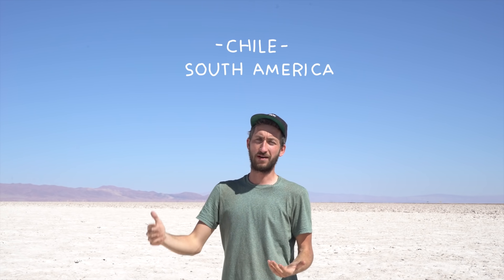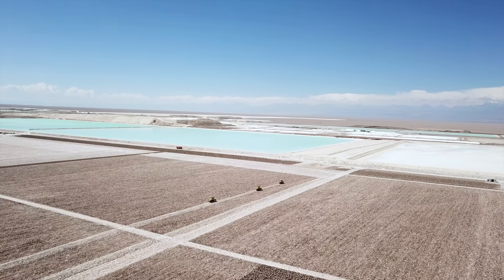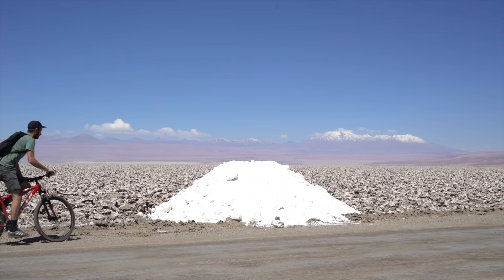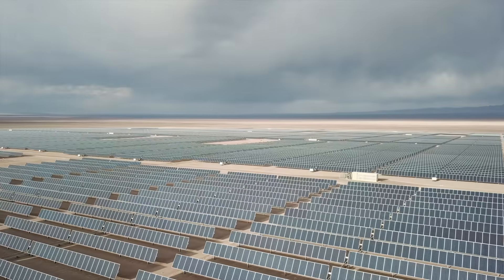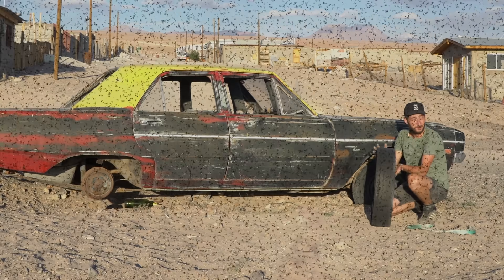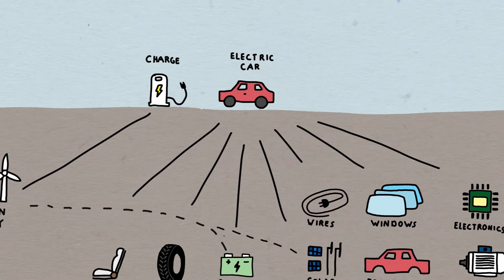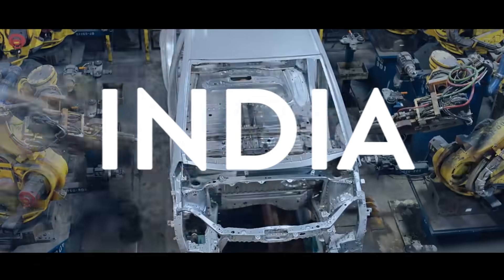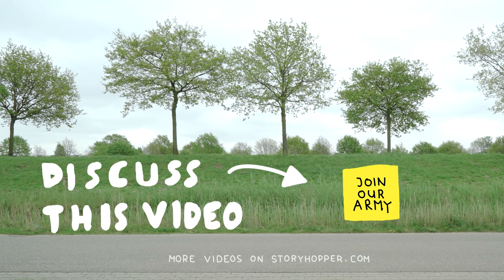Visiting a lithium mine in Chile to see the materials behind electric cars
Are electric cars really good for the environment? Zero emissions? I'm visiting the biggest lithium mine in the world in the Atacama desert in Chile to find out.